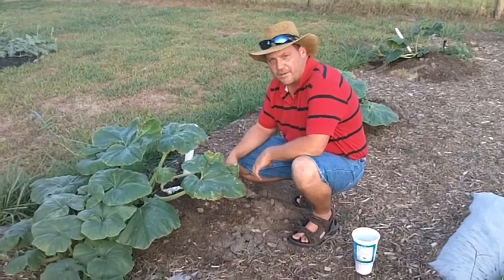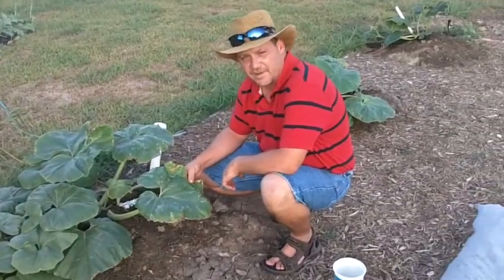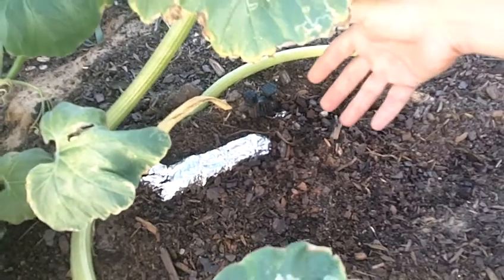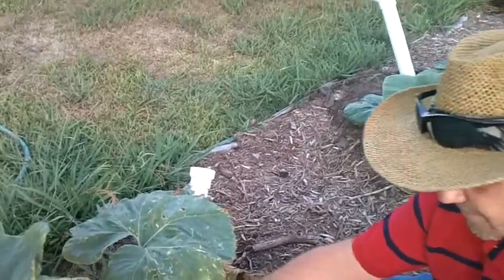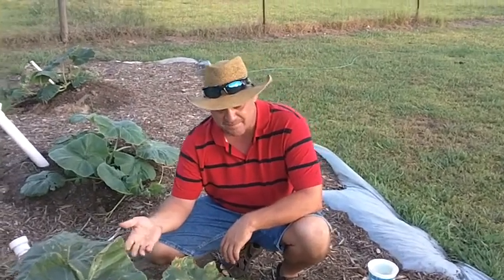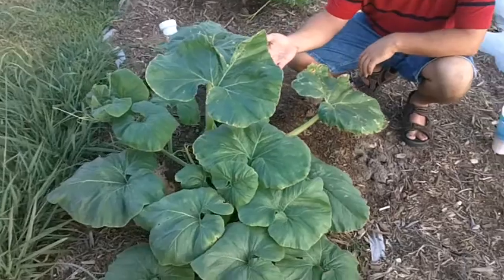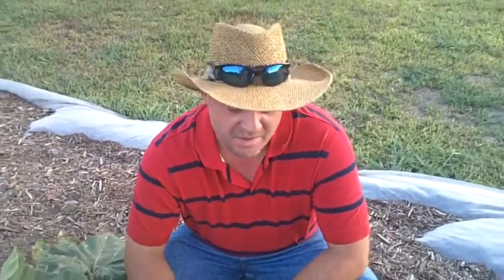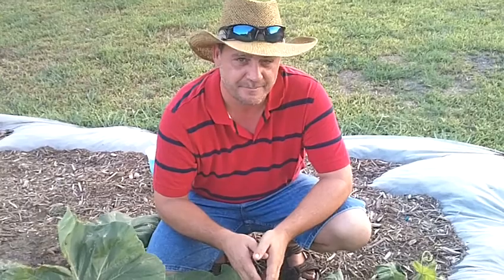squash vine borer -part-3.MOV ( plant salvage )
how to save your pumpkin or squash plant once attaced by the squash vine borer worms